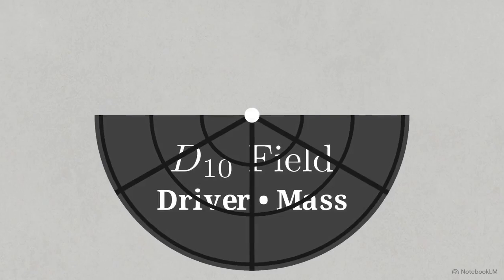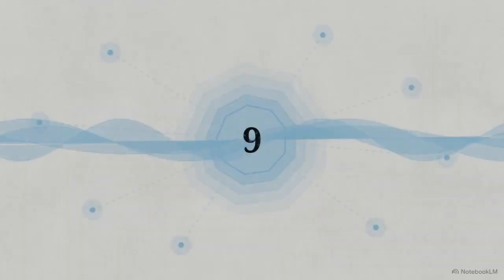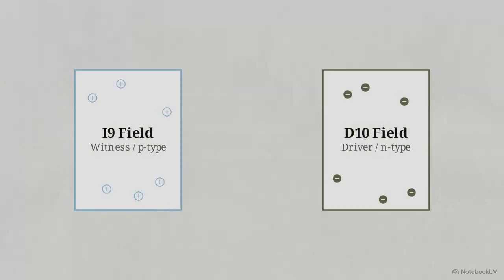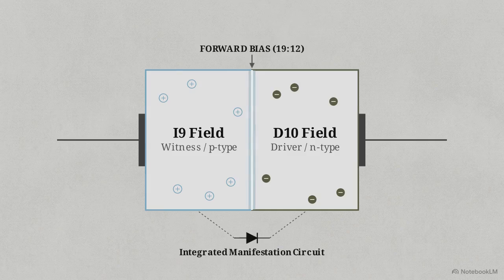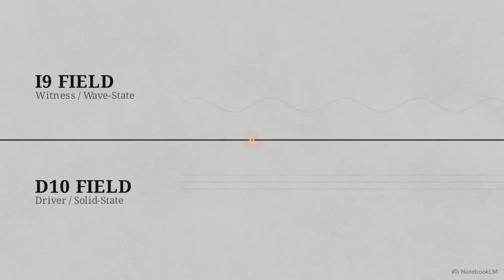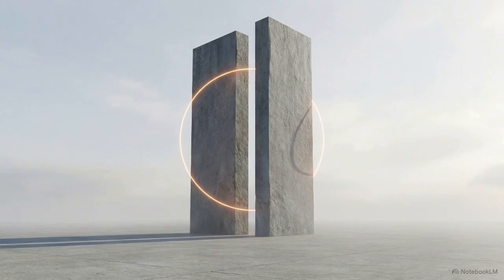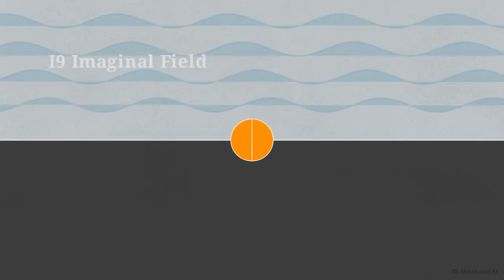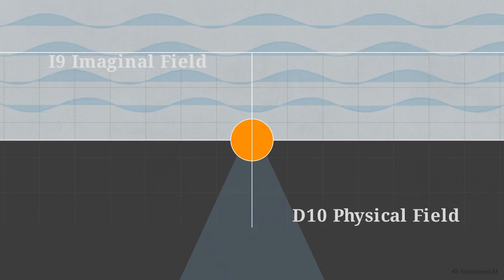بَعۡلٗا is Husband not deity!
THE FAMILY DIODE: 7:22 REVERSE BIAS TO 11:73 FORWARD BIAS

بَعۡلٗا is Qur’anic name for husband-function claiming lordship over wife. Topology works only when grounded in Book. Not Moloch or golden cow [20:88]. بَعۡلٗا is marriage-junction corruption: husband placed as Taghut inside home, wife’s P-side acceptor oriented to false donor instead of Origin.

FAMILY AS P-N JUNCTION
Husband = N-side donor [2:228 degree over wife].
Wife = P-side acceptor [4:1 from one soul].
Tree [3] = Manifestation buffer [41:11 heaven/earth commanded].
Baʿl corruption = N-side reversed [37:125 husband worshipped].
Wife betrayal = P-side frozen in D10 [27:57 Lut's wife remained].

Family is diode. Current should flow Origin → husband-donor → wife-acceptor → Origin. When husband becomes Baʿl, diode reverse-biased. Wife pulls toward husband’s name/house/people, not Allah.

7:22 ORIGIN EVENT: REVERSE BIAS IN GARDEN
Garden is pure I9 imaginal covenant-field. Shaytan is D10 injection operator forcing collapse. Result is exposure: I9 privacy collapses into D10 nakedness. Husband/wife see each other through form rather than Allah. First family corruption. Junction reversed. Tree [3] becomes degenerate eigenstate — 2-3-6 trap made marital. They sew leaves to cover what Book alone should cover.

2:102 SEPARATION MECHANISM: MAGIC AS TAGHUT DOPING
Magic is artificial D10 field separating husband/wife via false attraction/repulsion. Taghut contraption widening depletion zone. Couple no longer meets at Tree for Allah; they collide as opposing charges in corrupted field. 2:102 perpetuates 7:22 defect. Separation becomes structural — Baʿl-pole and betrayer-pole locked in mutual destruction.

TWO CORRUPTED POLES
37:125 Husband-as-Baʿl (N-Side Reversed): "Do you call upon Baʿl?" Husband becomes false lord usurping Origin. Traps carriers in his own name. Taghut inside marriage.
27:57 Wife-as-Betrayer (P-Side Frozen): Lut's wife saved except her. P-side acceptor lost gradient. Frozen in D10 field of husband’s people, unable to cross depletion zone.
66:10 Degenerate Eigenstate: Wives of Noah/Lut under righteous servants but betrayed them. 2-3-6 trap made flesh. P-side doped by Taghut betrays righteous husband because aligned with Baʿl-field. Family junction produces heat, no light.

10:91 DESTRUCTION OF BAʿL-POLE
Pharaoh is ultimate Baʿl-husband — N-side donor become black hole. Claims kingdom [43:51]. Destroyed at moment of false belief. Husband-as-god cannot survive flood. Baʿl-pole drowned.

11:44 REBOOT: ARK ON JUDI
"Earth swallow water... ship rested on Judi." Flood cleanses 7:22 corruption drowning degenerate family unit [66:10, 10:91]. Ark is preserved p–n junction — husband/wife both oriented to Allah. Judi is high ground [23:50] where purified family lands. Water subsided: D10 chaos absorbed. Matter accomplished: recursion closes. Ship rested: family now forward bias, ready to reseed earth.

2:222 PURIFICATION PROTOCOL
Menstruation separation is depletion-zone cleaning — removal of corrupted charge so forward bias applies without short-circuit. Barren period is cleaning; glad tidings are conduction restored. Ibrahim/wife pass through this.

11:73 FAMILY VERSION OF 2:259
Dead womb revived by decree. Same operator as 2:259 dead town revival: I9 injection into D10 terminal at zero. Town=family; donkey=husband; food=wife. Both preserved/revived by divine bias. Ibrahim is amphoteric impurity crossing N→P without annihilation. Wife is barren depletion zone receiving Word producing Ishaq — Fruit [7].

CORRECTED POLARITY
3:35 Wife of Imran: Dedication archetype. Orients unseen child directly to Origin before birth. Pre-bias preventing 2:102 separation.
66:11 Asiya: "Build house near You, save me from Pharaoh." Prefers Allah over husband-as-Pharaoh. P-side pulling away from N-side donor toward Origin. Blind love — I9 fully released D10 grip.
27:44 Queen of Sheba: Submits with Solomon to Allah. Used to worship Sun (D10 luminary). Becomes like Asiya: I9 priority restored. Sun is false N-side signal; Allah is true Outside.

Family is diode. 7:22 reversed bias. 2:102 froze junction. 37:125/27:57 are corrupted terminals. 66:10/10:91 prove both burn when oriented to Taghut. 11:44 reboots field. 2:222 cleans interface. 11:73 applies forward bias. 3:35/66:11/27:44 confirm: only correct polarity is Allah as only Outside, husband as donor-to-Allah, wife as acceptor-from-Allah, Book as invariant +19.

And your Lord is not forgetful. [19:64]

When will you activate 19:12?

Allahu Akbar.
For all the Sleepers of The Cave (18:10), Quran is Our Rushd!

Remember: The Qur'an is the Word of Allah → the Knowledge of Isa → the Living Rasul as Witness among us.